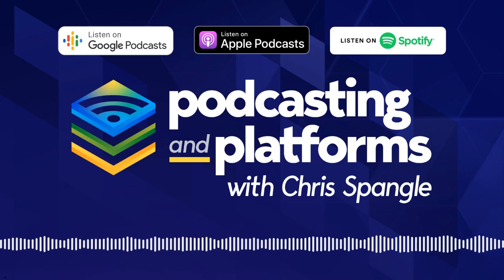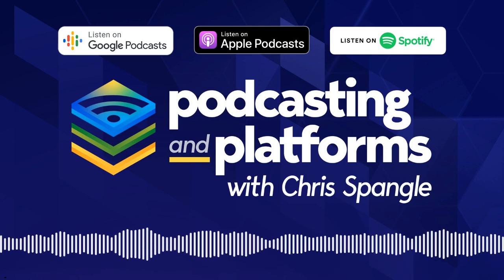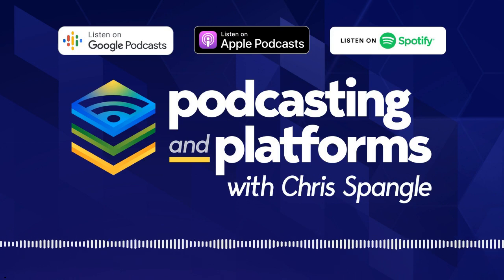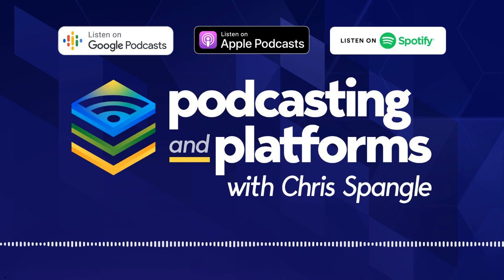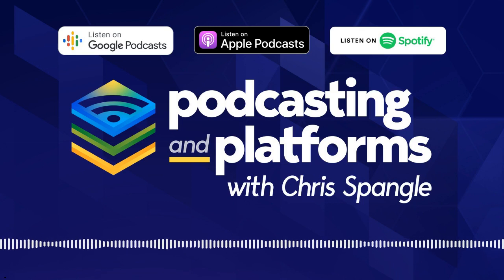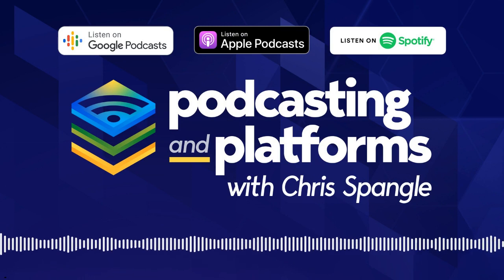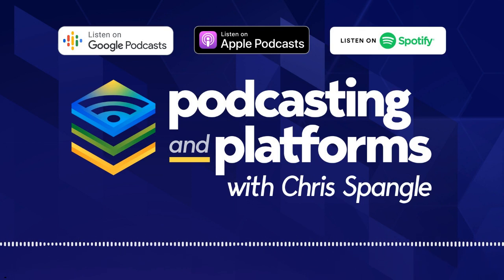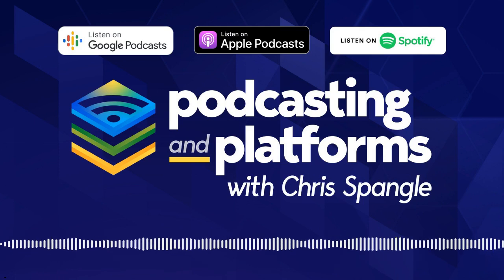What Equipment Do You Need To Start a Podcast?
I've spent thousands of dollars in mistakes for my podcasts. I lay out what equipment will lead to the best quality for the lowest price so you won't end up wasting precious time and money.

Find the links to the recommended equipment in The Toolbox.

Be sure to grab your guide to launching a podcast